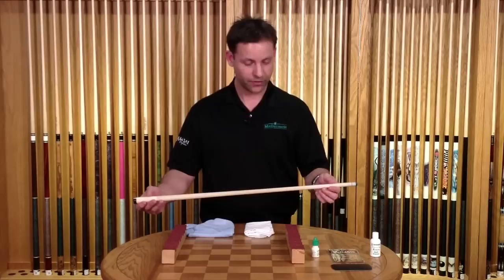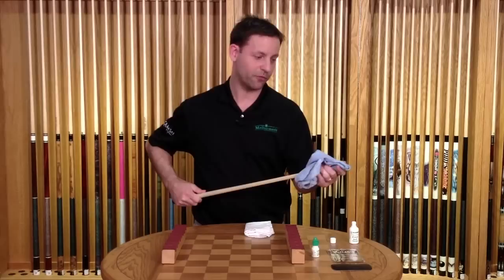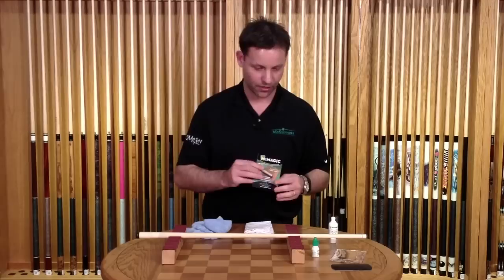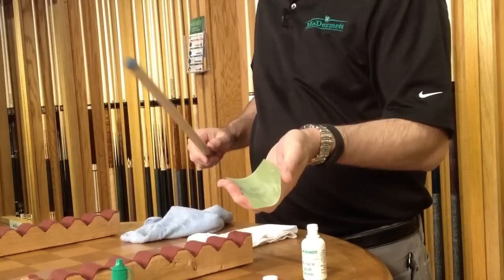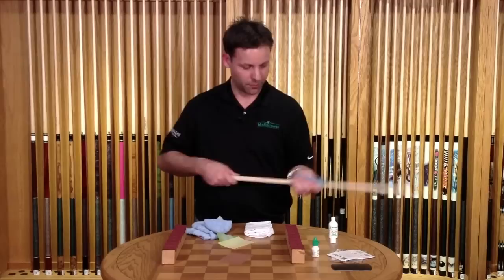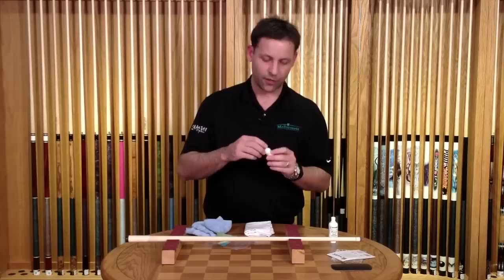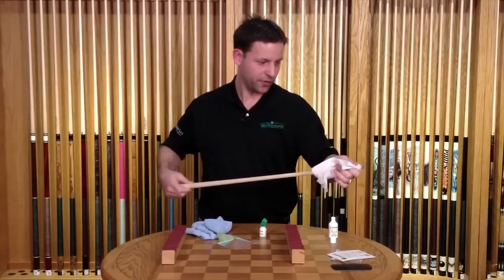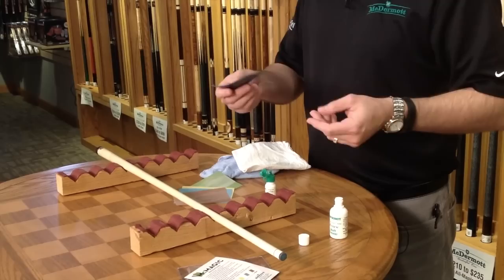How to Clean a Pool Cue Shaft with the Shaft Maintenance Kit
Step-by-step instructions on how to clean and condition your pool cue's shaft using McDermott's Shaft Maintenance Kit. The MSRP for the Shaft Maintenance Kit is now $44.

What's in the Shaft Maintenance Kit?
1. Renew Shaft Cleaner
2. McMagic Burnishing Papers
3. Ultra-Glide Conditioner
4. Leather Conditioning Pad